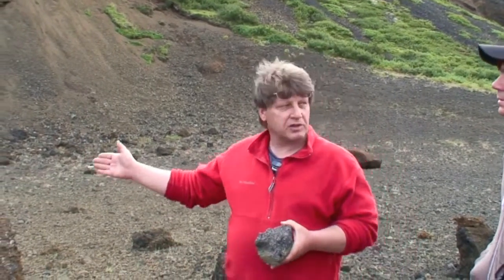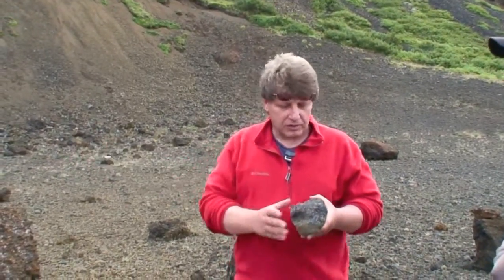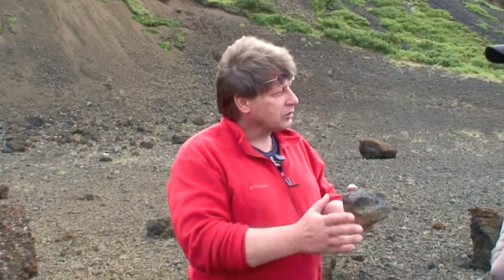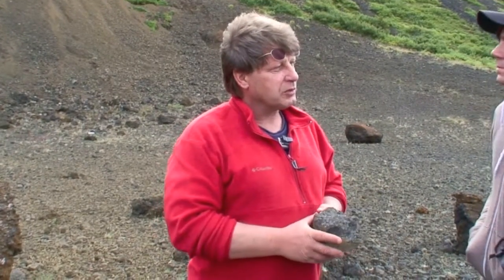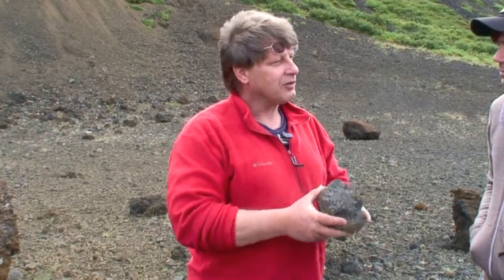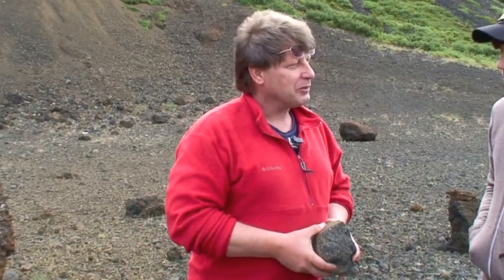Minimum amount of modification and cooled rapidly